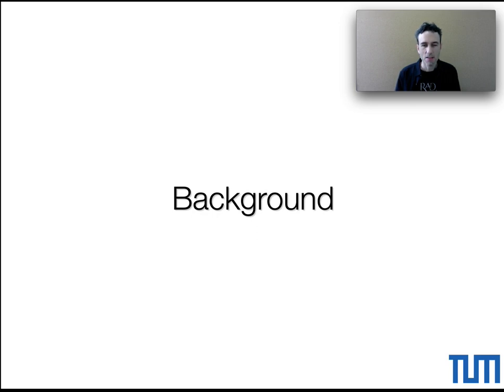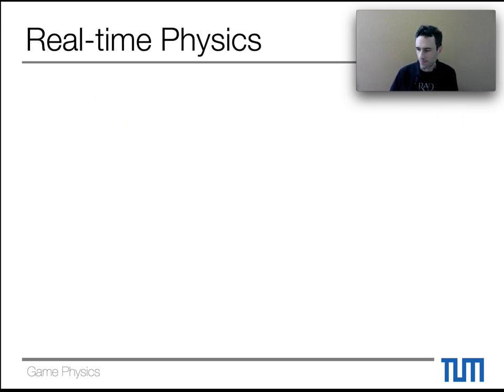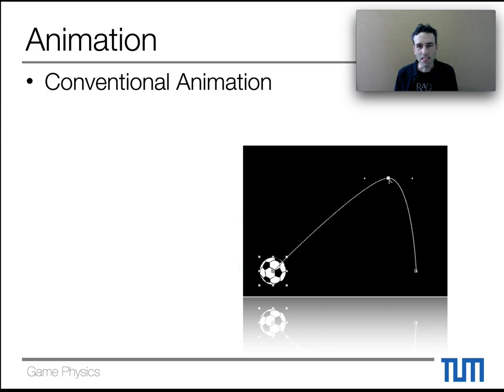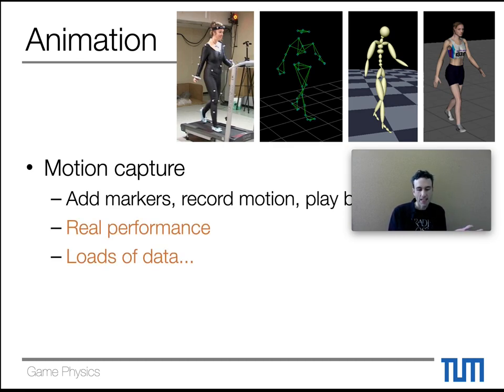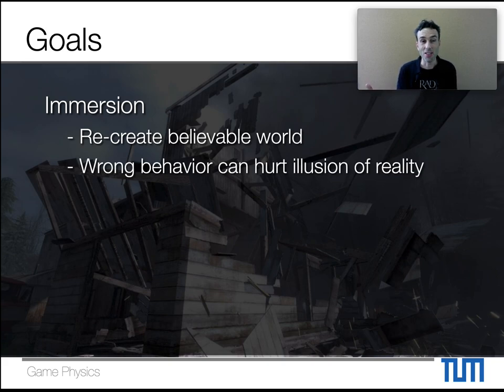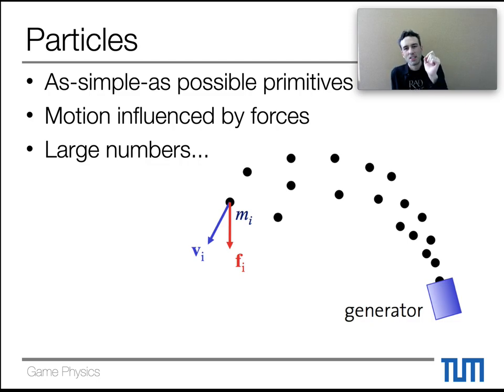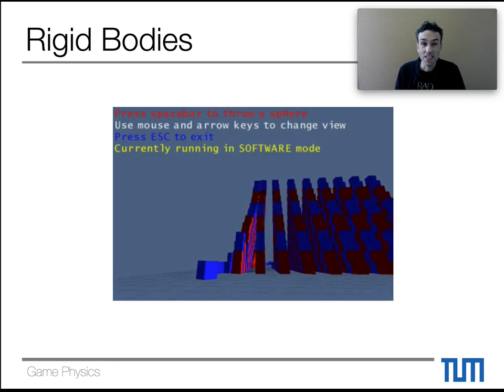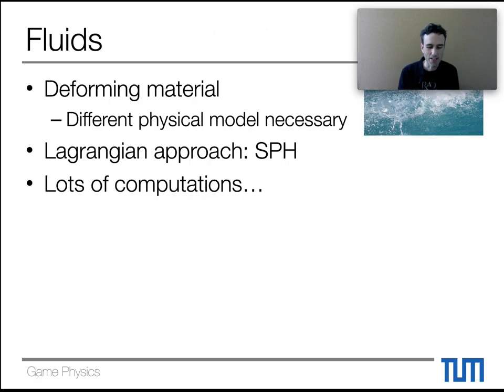IN0037 L01 P1